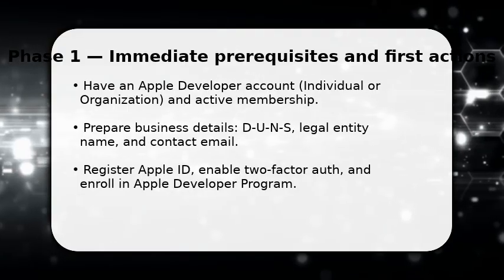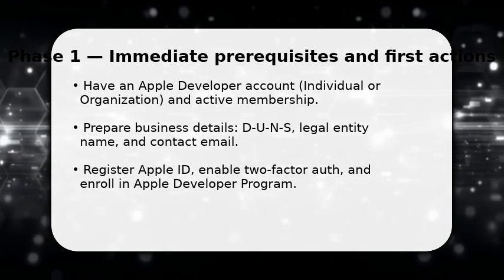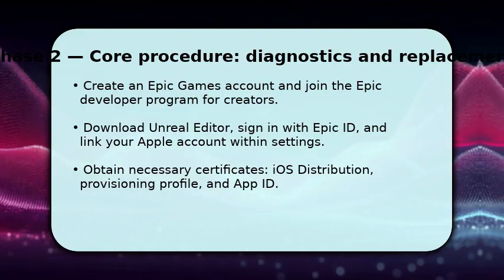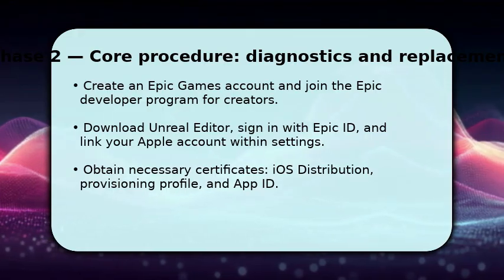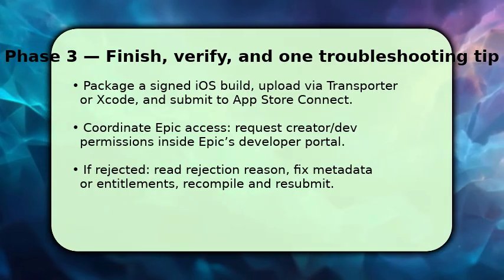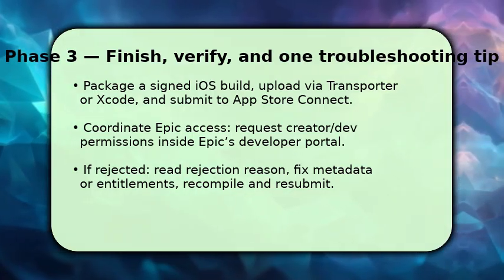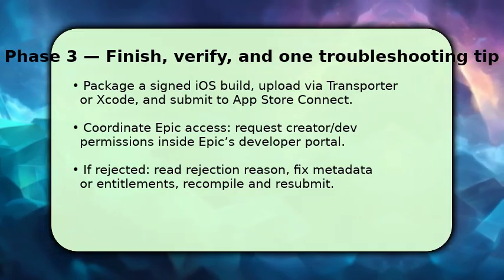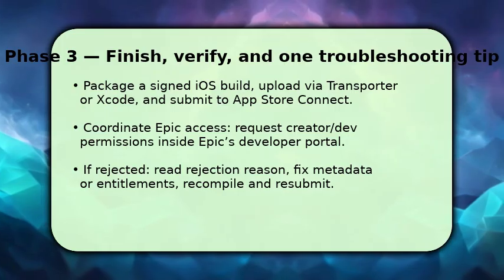How to Get Dev Account Fortnite Ios (full Guide)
How to Get Dev Account Fortnite Ios (full Guide) | 🔒 Surfshark VPN Deal — Stay private and secure. $1.99/mo + 3 Months Free ▸

Discover the step-bythy process of obtaining a free Fortnite account on iOS with our comprehensive guide. Learn about registration, gameplay tips, and how to make your gaming experience enjoyable without spending money.

Fortnite, iOS Dev Account Guide, Free Play Mode, Game Registration Process, Gaming Tips Fortnite,